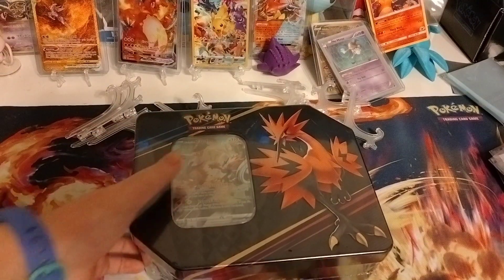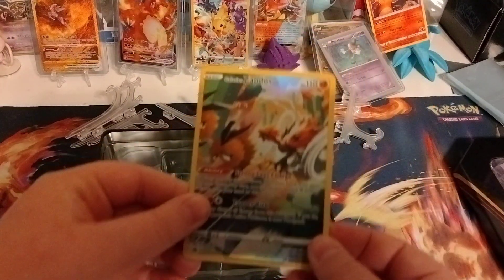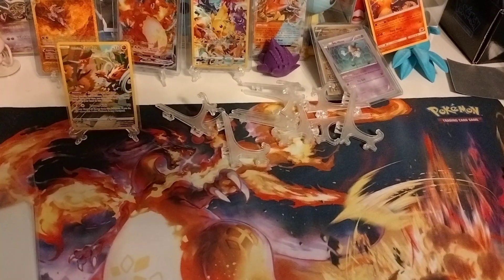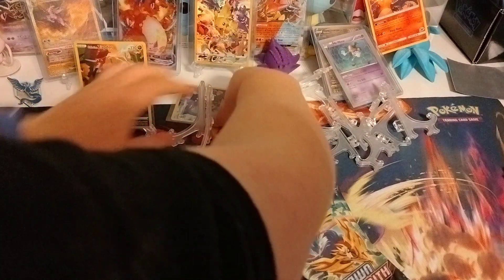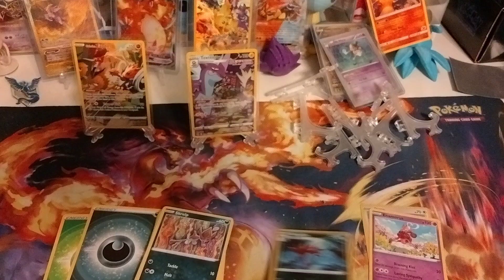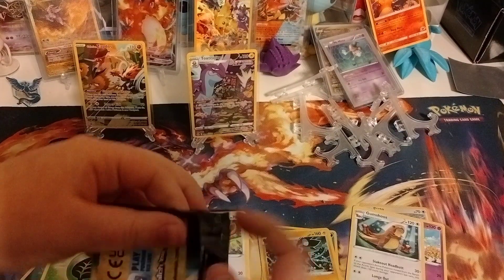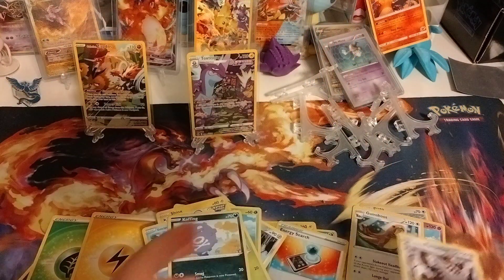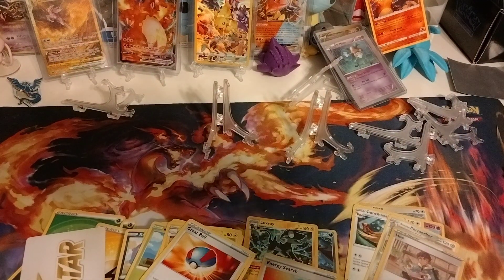Preston - Crown Zenith Zapdos Tin!